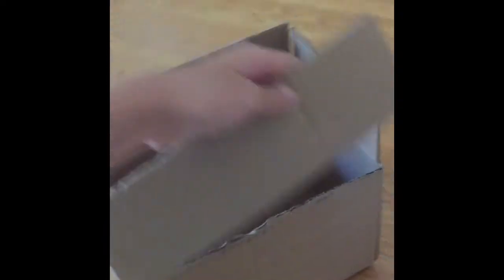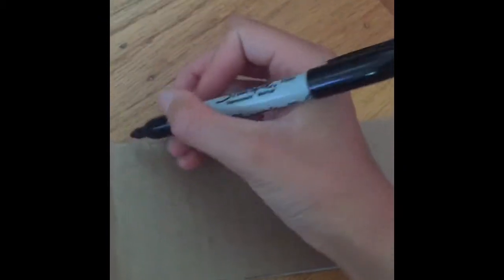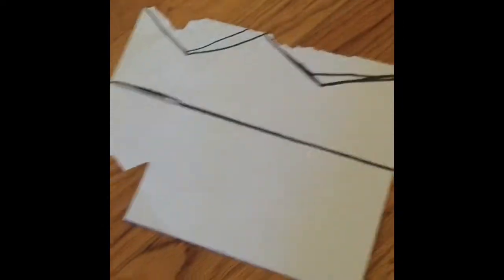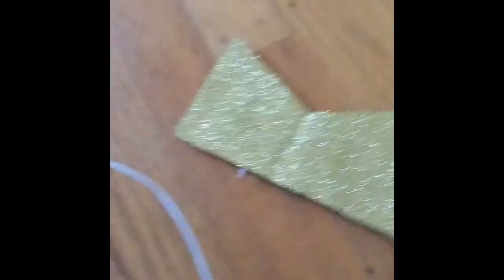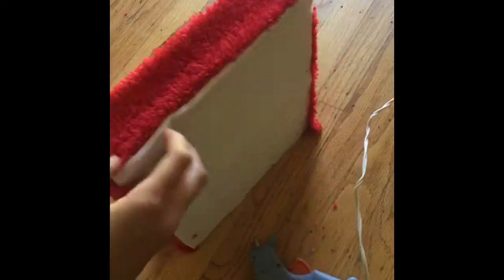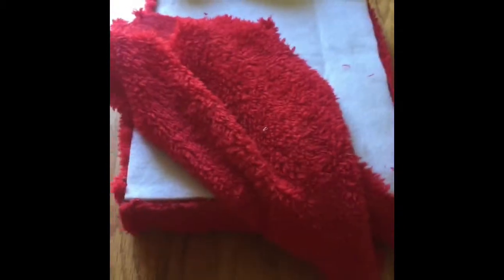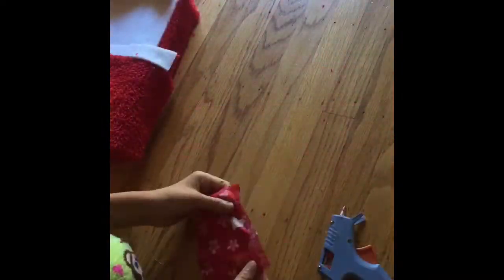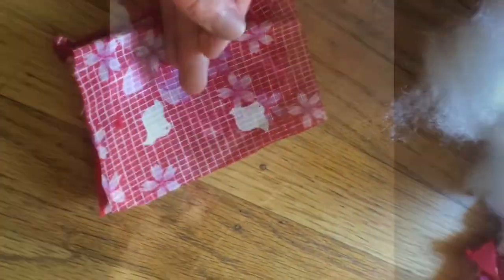DIY Princess stuffed animal doll bed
Hi everyone this is my first DIY video I hope you like it